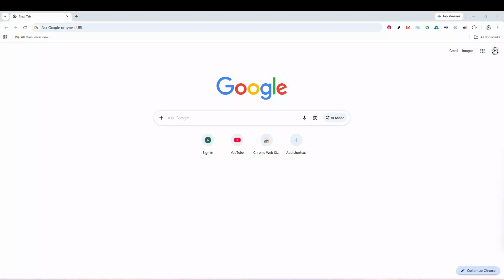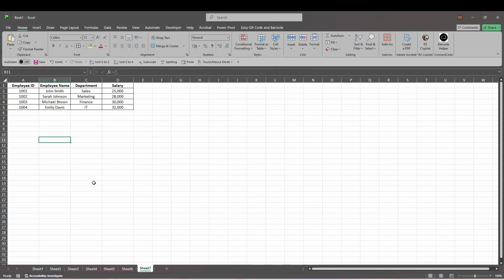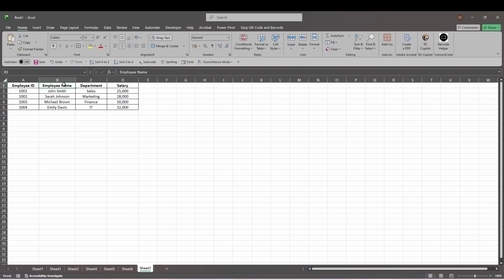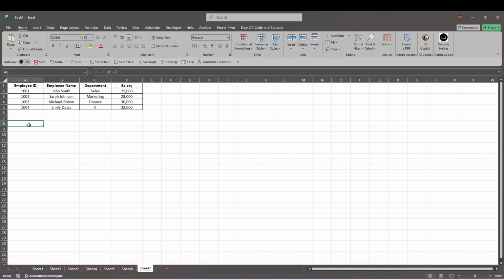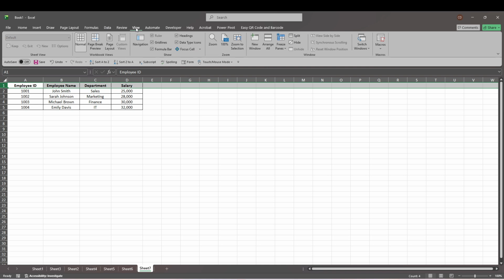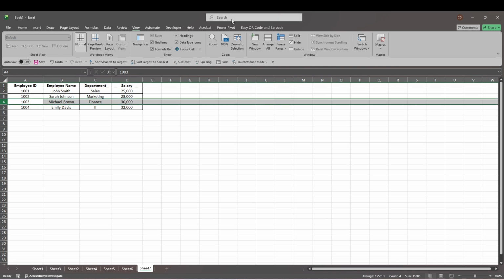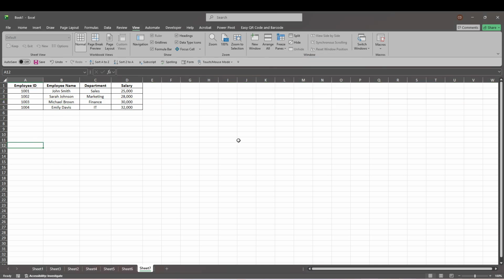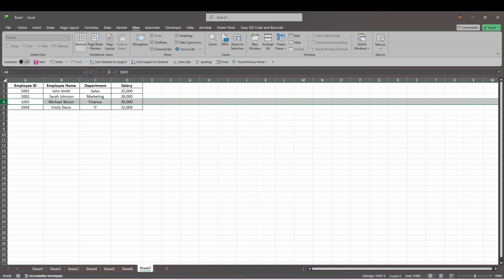How to Freeze Selected Rows in Excel [2026 Easy Guide]